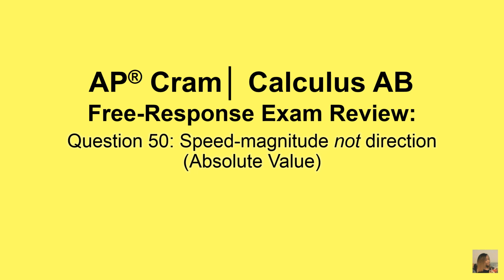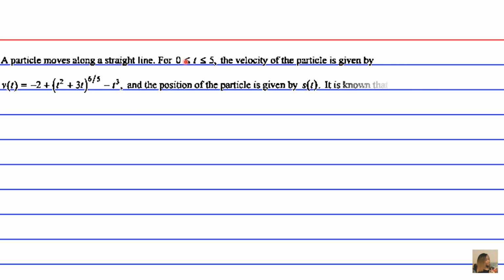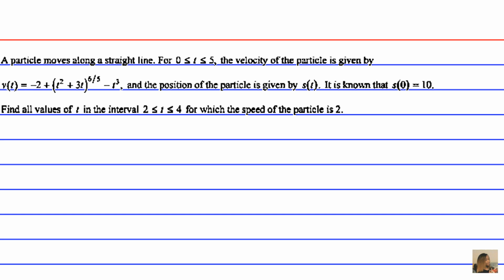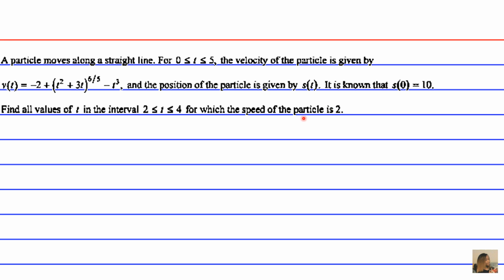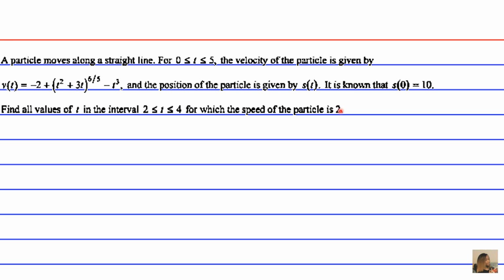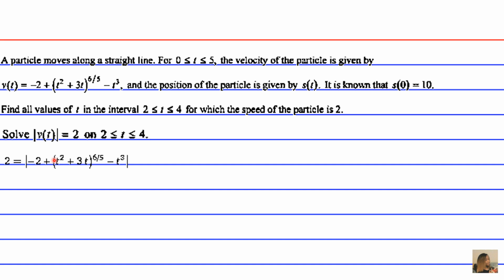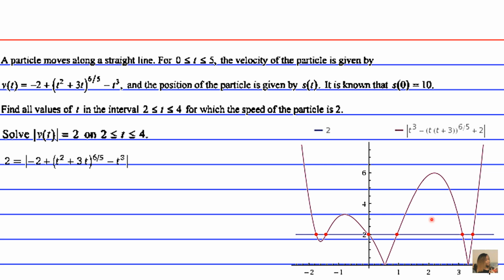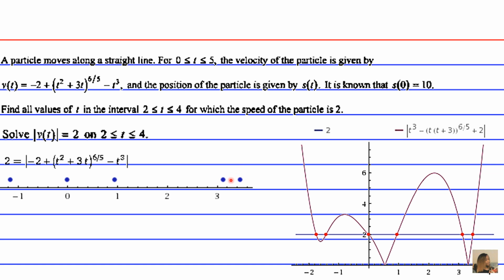AP® Cram│AP Calculus Exam │Free Response Question 50│Speed: Magnitude not direction (absolute value)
Question 50 - The AP Calculus Free-Response Exam Review│ Speed - Magnitude not direction (Absolute Value)

These flashcards:
Demonstrate how to determine instances when the absolute value of the velocity function is 2.